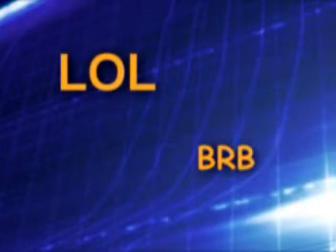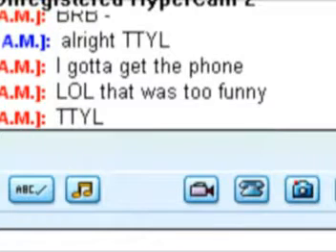Discovering the Internet: Netiquette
Episode 11 (of a 11-part series) This Nortel LearniT tutorial reviews the proper netiquette when navigating the Internet.

Nortel LearniT